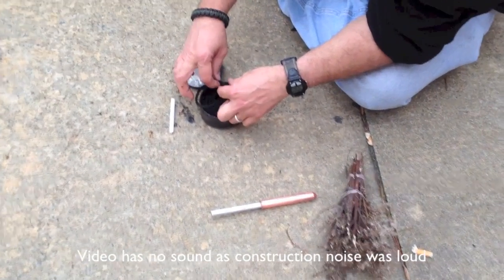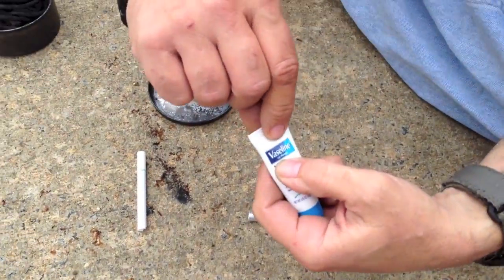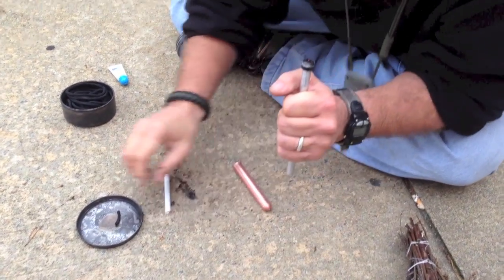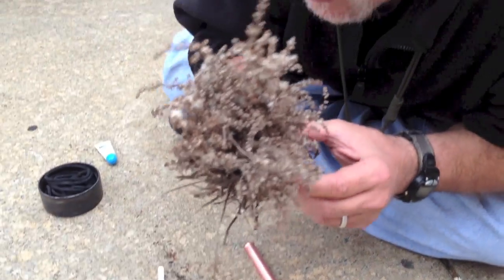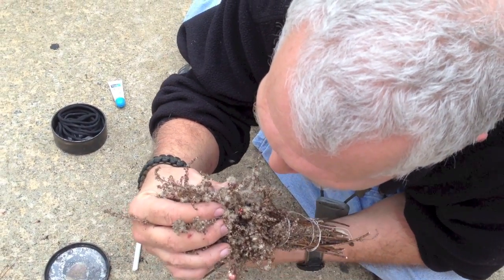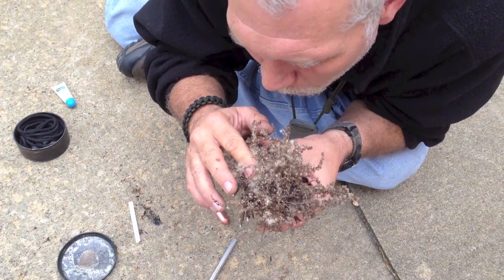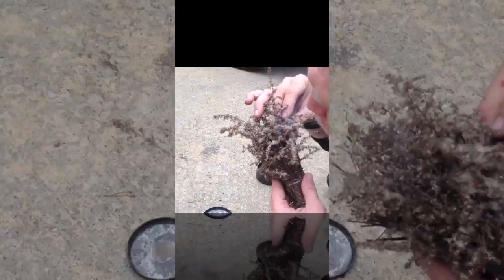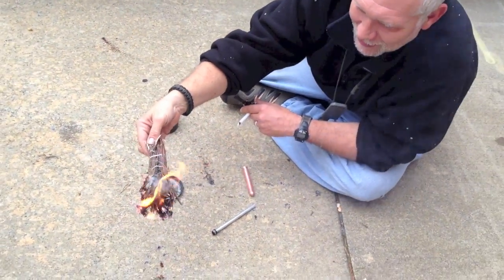Fire Piston & Char Rope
Learn how to start a fire using a fire piston and char rope. In this video, Survivor Johnny shows off his latest fire piston and using char rope instead of the traditional char cloth.